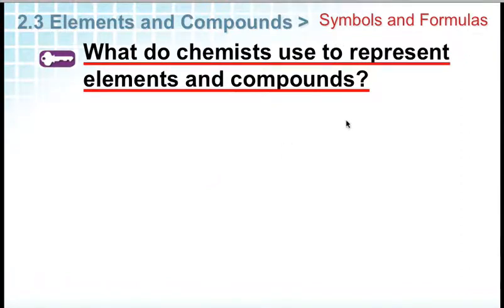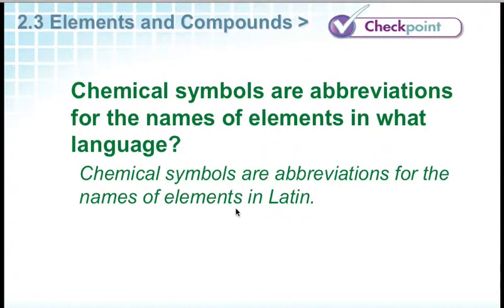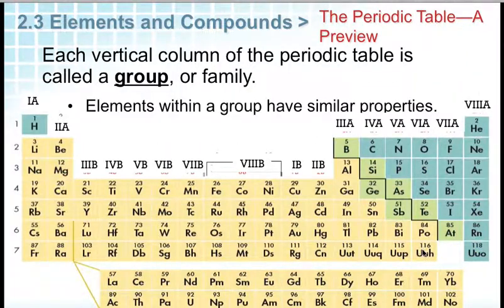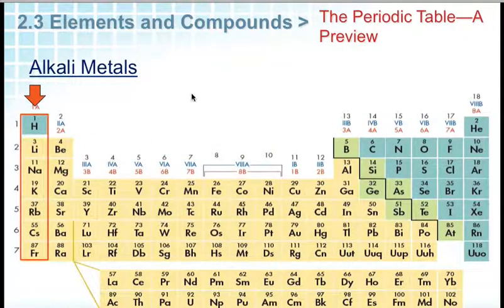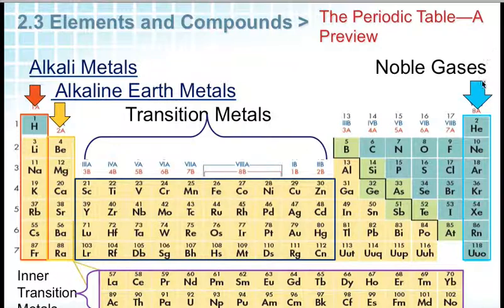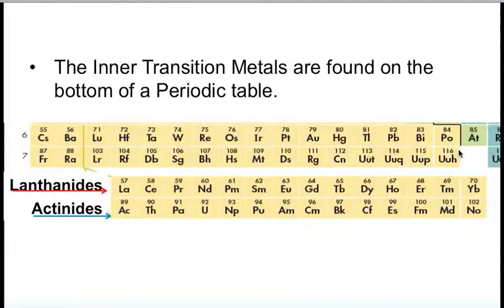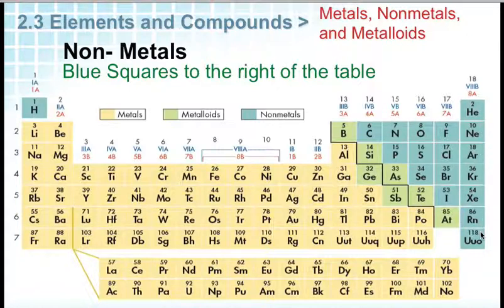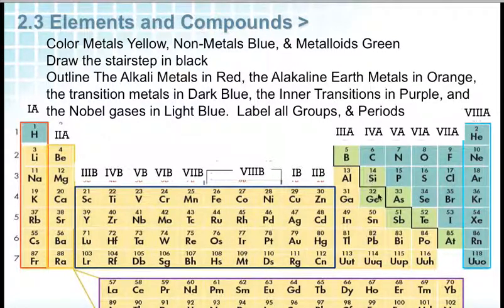Introduction to the Periodic Table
Unit 2- Section 1: Brief Introduction to the periodic table. Includes groups, periods, and the three classes of elements.